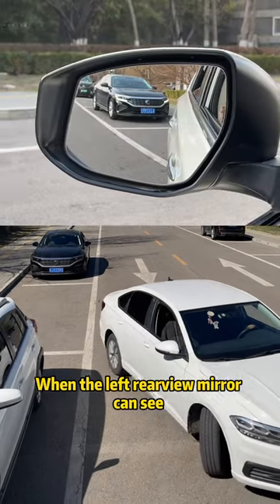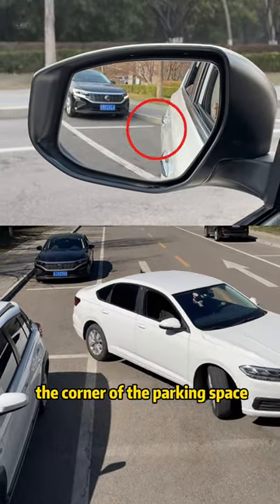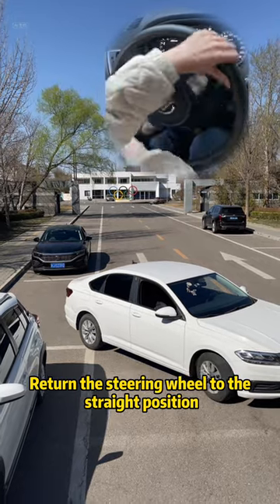Follow me to make driving easier!